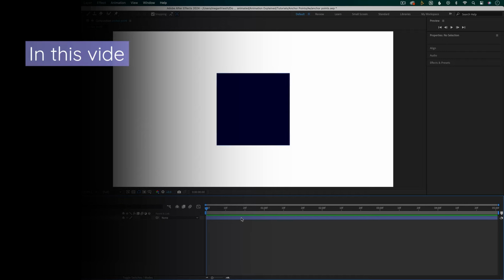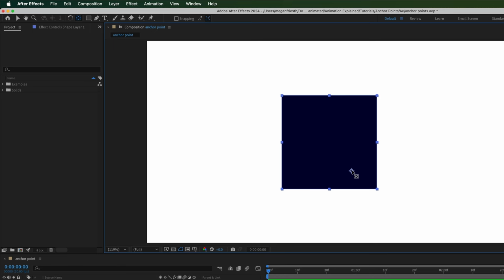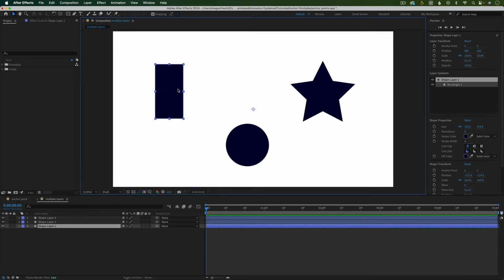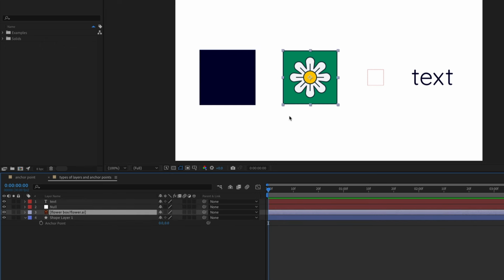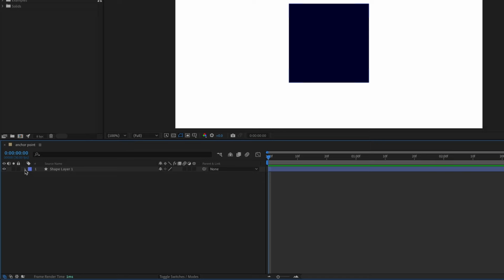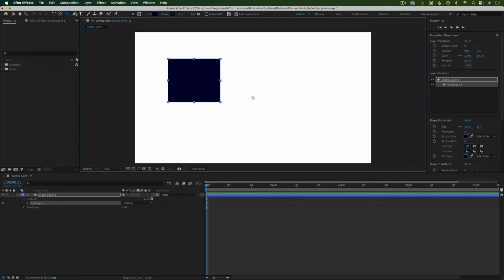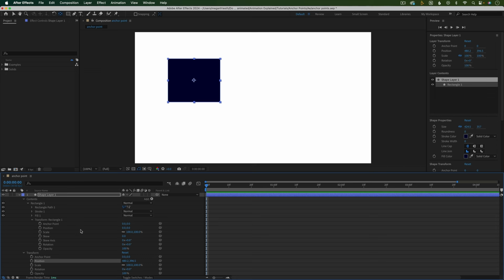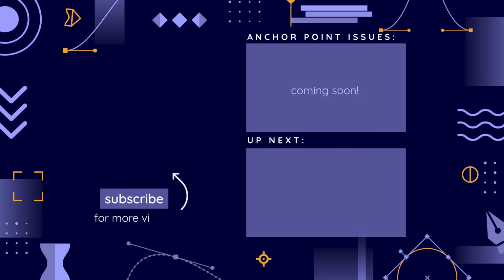Adjust Anchor Points in After Effects - AE Fundamentals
An anchor point is where on the layer all transformations happen from. Knowing how to manipulate anchor points in Adobe After Effects is key to achieving the animation you’re going for.

In this video:
0:25 - Tip
0:43 - Move Anchor Point
1:33 - Center Anchor Point
2:06 - Center Anchor Point in New Shape Layers
2:36 - Layer Types and Anchor Points
3:38 - Shape Layers and Anchor Points

➡️ Check out the visual notes that accompany this video to help you quickly remember how to do something in After Effects